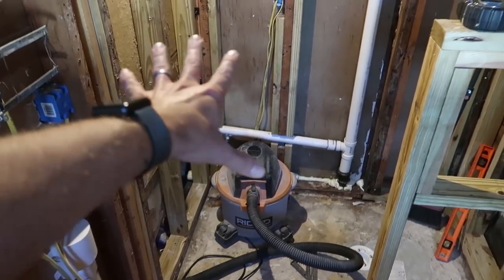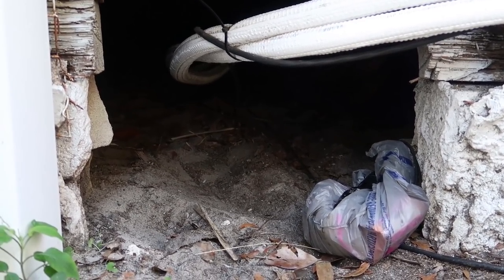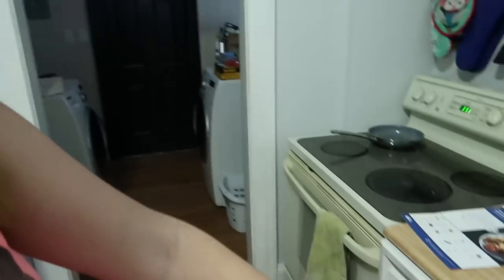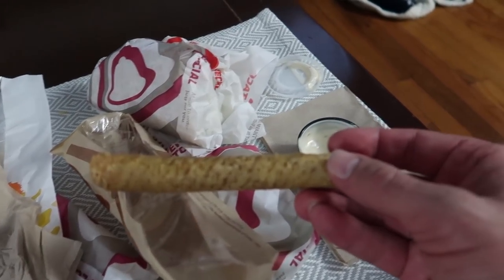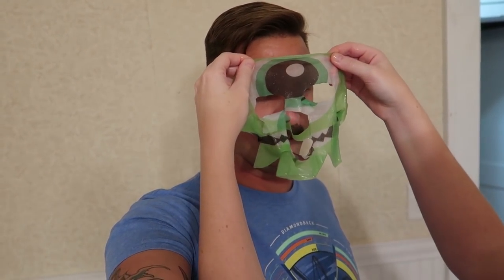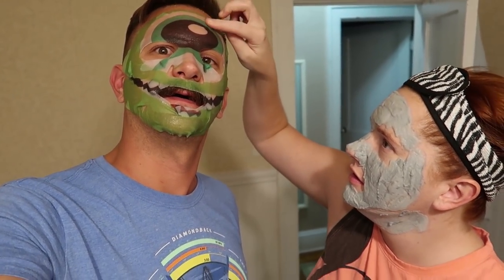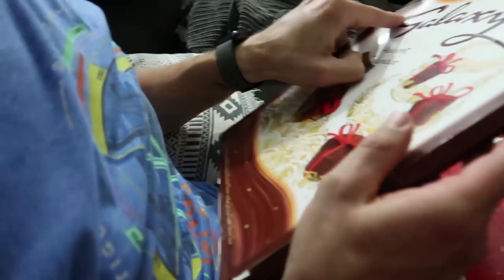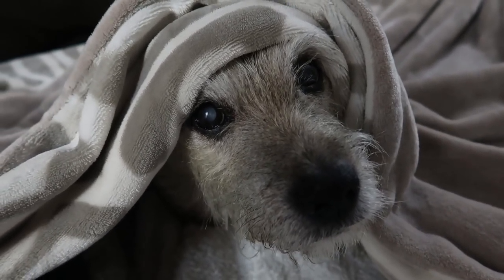How To Look 5 Minutes Younger & More Things That Make Very Little Sense! | Home Vlog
In today's video we spend some time working on our home bathroom remodel doing some plumbing and also showing of some framing from a different day. After the plumbing was complete we cleaned up and went to Taco Bell do get some dinner that we planned on comparing to a Blue Apron meal we were going to make. We never ended up making the meal because we were too full from Taco Bell! Later we decided to try out some fun face masks that claimed to make us look younger after just 5 mins. I don't think it worked, but you be the judge. We finished out the video with a gift from our friends over They sent over a couple advent calendars so we could follow along with the advent calendars they open up on their channel. We failed and opened up multiple days! Join us tomorrow for another fun vlog. Also, Matthew McConaughey does a funny hand dance.

Hello, I am TheTimTracker. Welcome to our fun and exciting mustache driven life! Come with me as we adventure around Orlando, Florida and explore all of the amazing places that have made Orlando a top tourist destination, and a few that no one knows about! Whether it's home science experiments for kids, roller coaster POV ride alongs or Theme Park Events; you will be sure to have a blast hanging out with us! We always have fun filming new things for you guys and showing you things to do in Orlando, Florida!